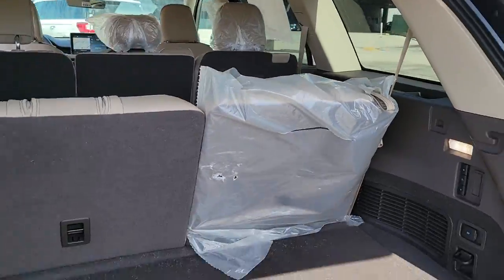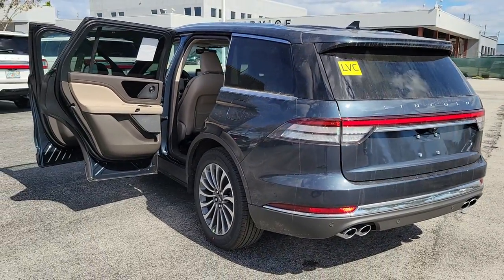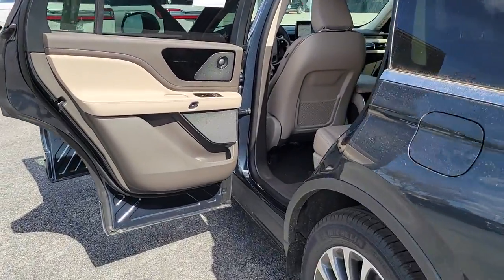2022 Lincoln Aviator Near Me Winter Park, FL Windermere, FL Deland, FL Orlando, FL V08621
Blue New 2022 Lincoln Aviator near me in Orlando, Florida at Parks Lincoln. Servicing the Winter Park, Windermere, The Villages, Deland, FL area.

Parks Lincoln
3505 US-17

Flight Blue Metallic Clearcoat 2022 Lincoln Aviator Reserve RWD 10-Speed Automatic 3.0L V618/26 City/Highway MPG